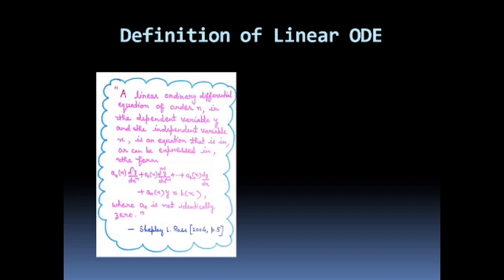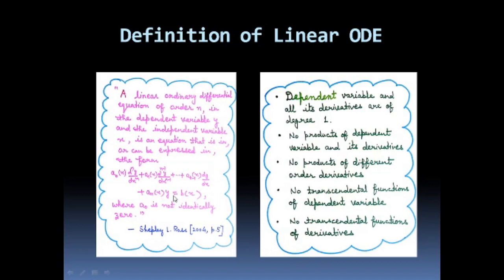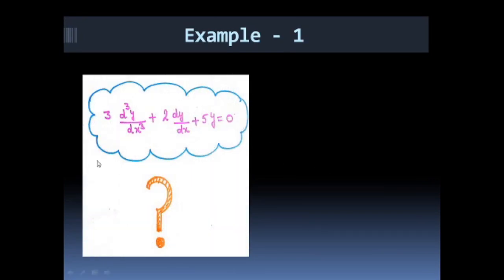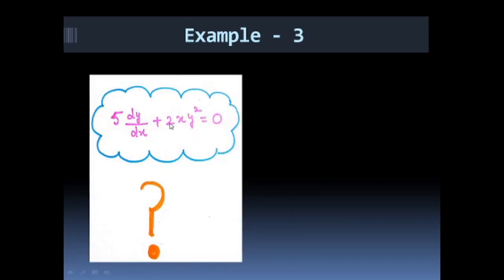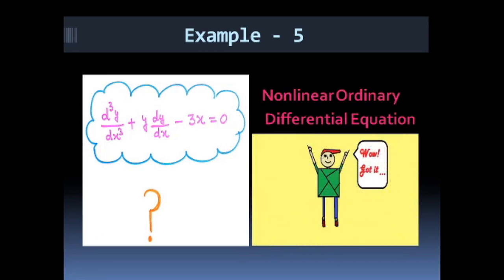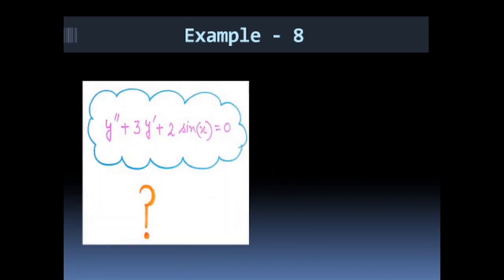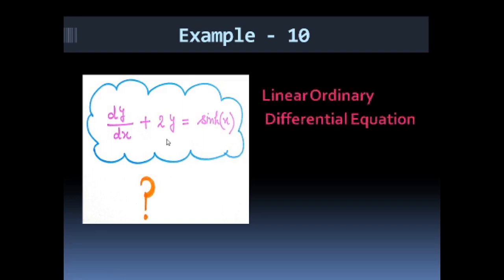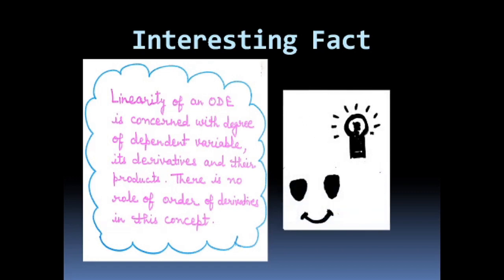Linear and Nonlinear Ordinary Differential Equations: Lecture-5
Basis for classification of ordinary differential equations, definition of linear and nonlinear ordinary differential equations, examples on linearity, interesting fact about linearity of ordinary differential equations, B.Sc.(Hons), CBCS, LOCF, Generic Elective, GE-3, Differential Equations, Mathematics, B.Sc. Physical Sciences, Mathematical Sciences
Links for Videos: